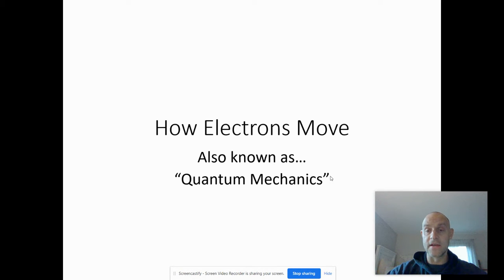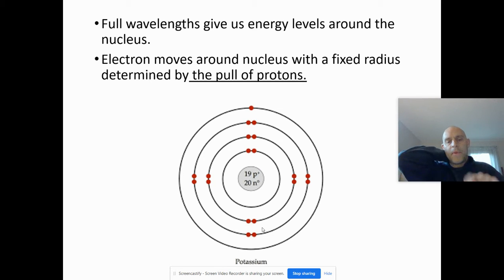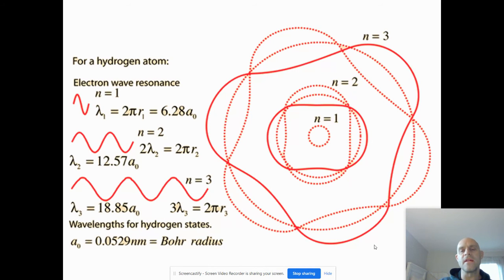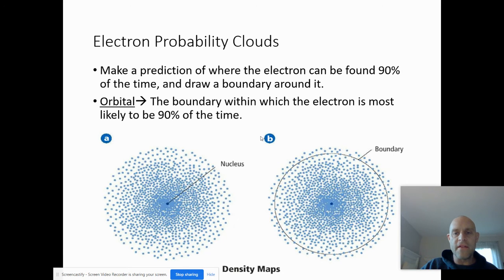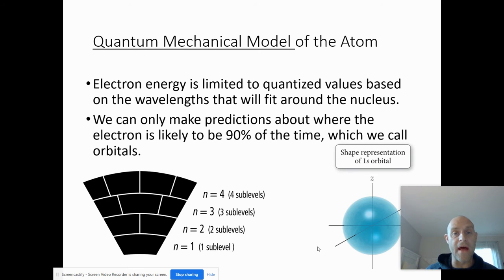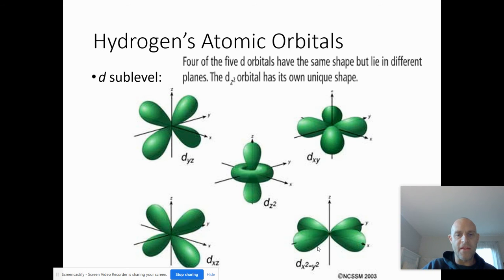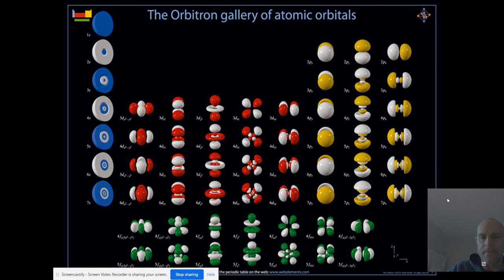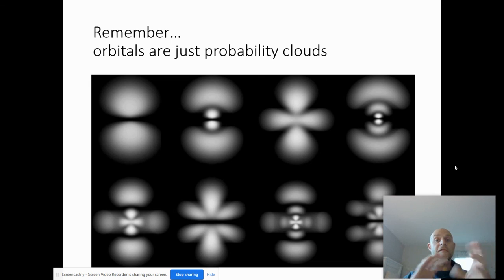WATCH ME FIRST!! Nov 5 2020y